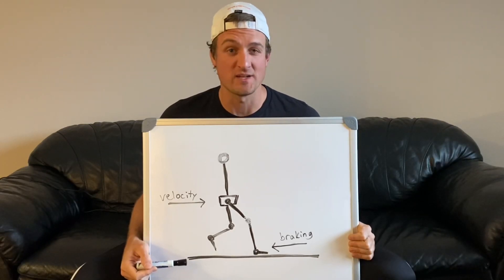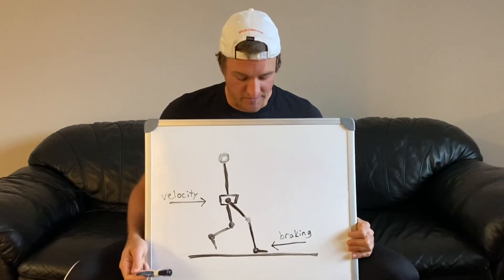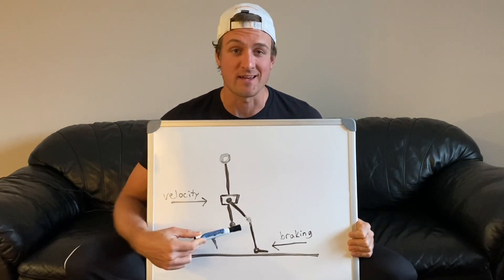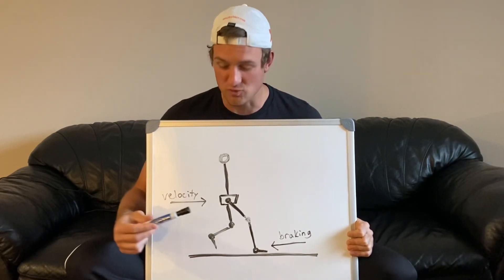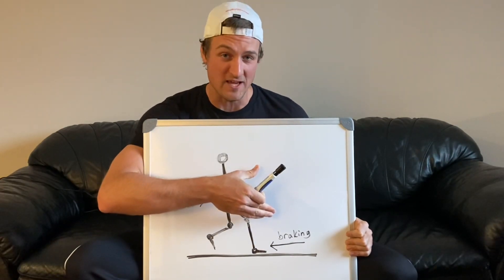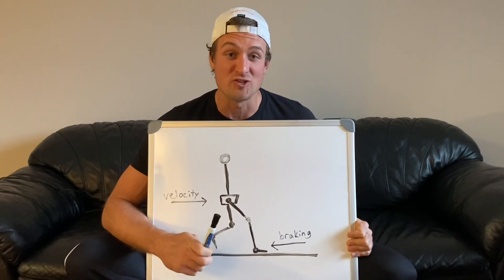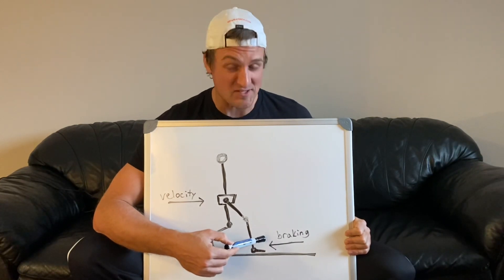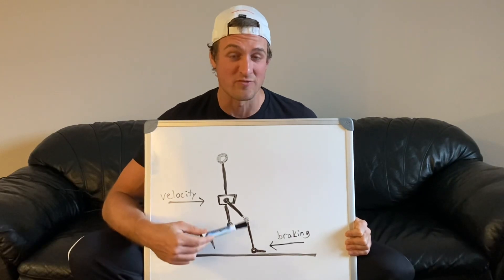Hip vs Knee Dominance part 2. 1-leg Jumping